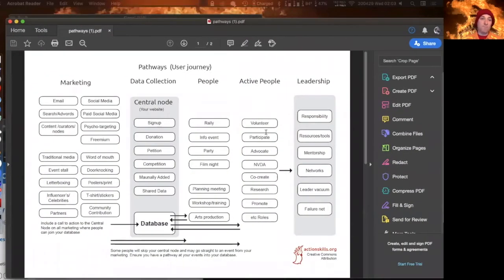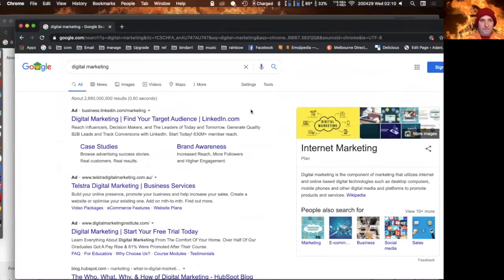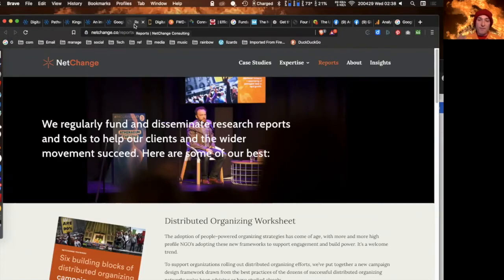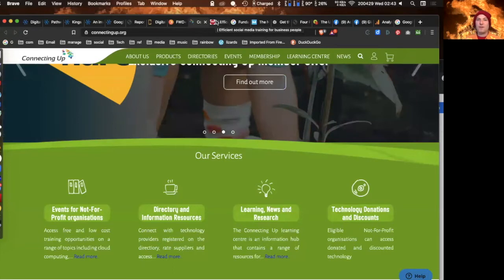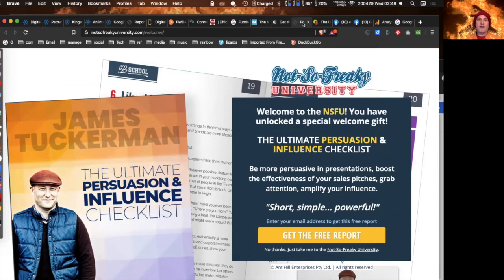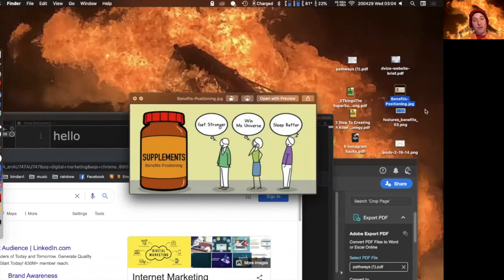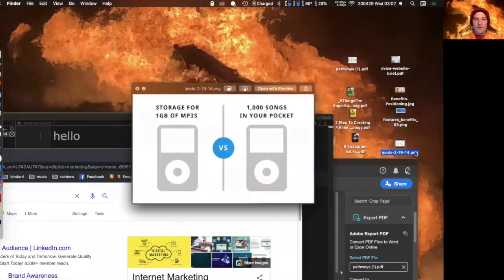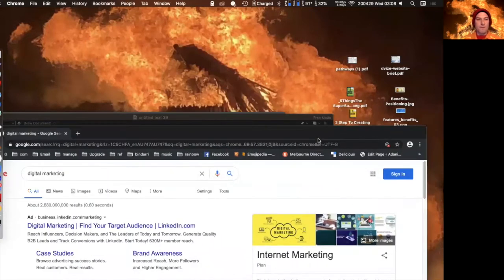NFP Digital Marketing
Digital campaigning tools for Not for Profit and grass roots campaigners

Outline
✩ Introduction
✩ Approaches
✩ Research
✩ Benefits, not (and) Features
✩ Sales Funnel
✩ Data and improvement planning

PAY WHAT YOU FEEL
I have made these webinars and resources free as I believe in the need to support grassroots activists and apply alternatives to a capitalist based user pays approach. By supporting me, you make these initiatives more viable in the future: